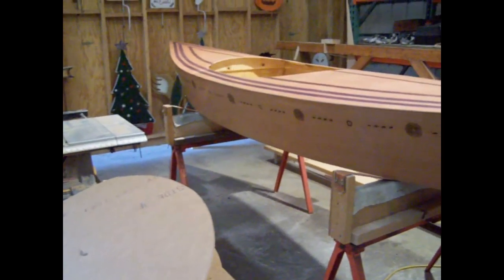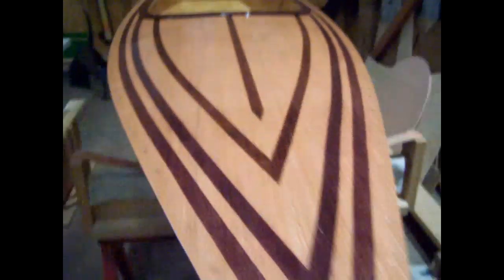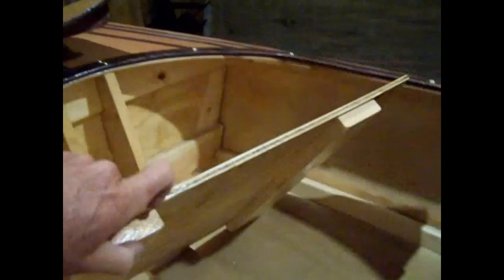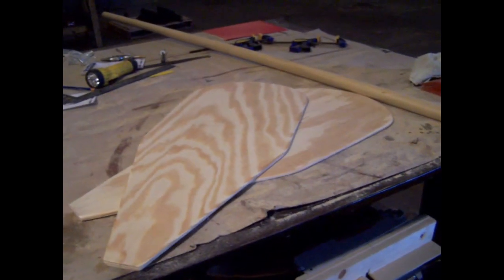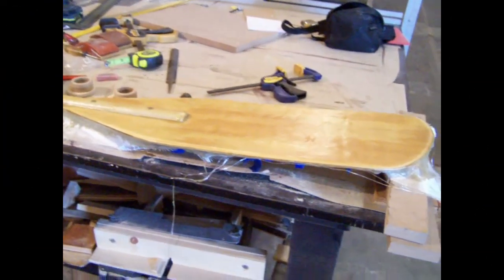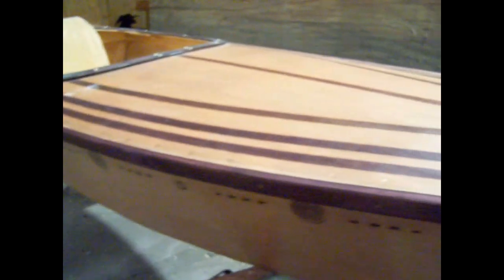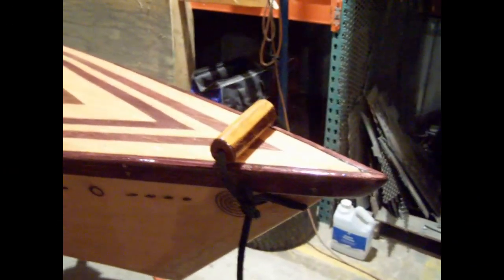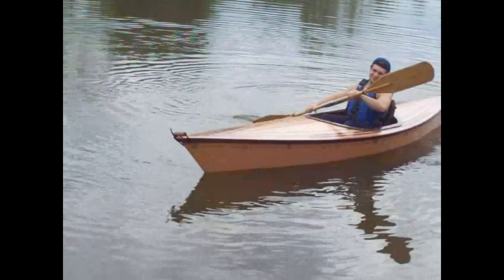Huntington Harbor Kayak Built from Free Plans Pt.4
Final video for this build. 13' Laker build already started! i'm setting up website with all the still pictures taken during the build for better details.